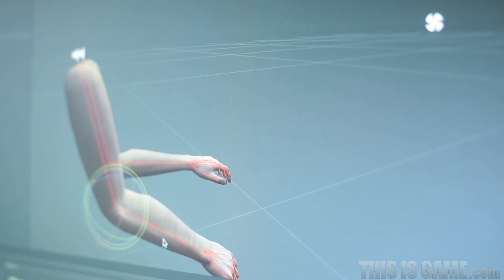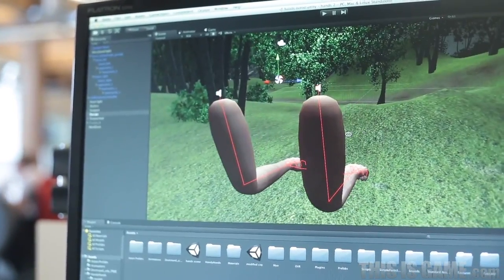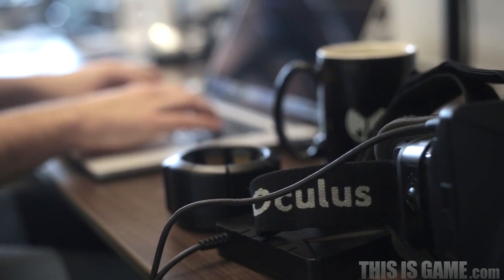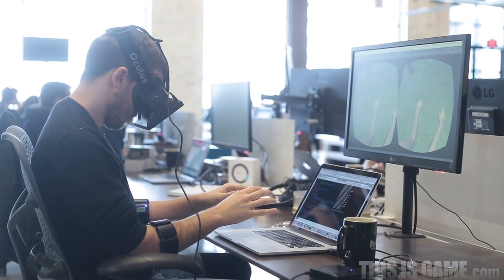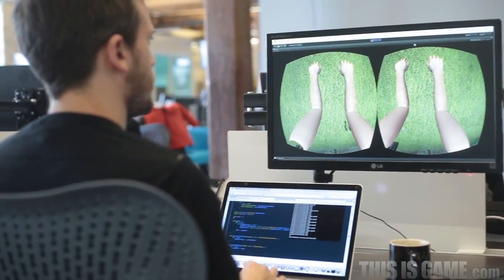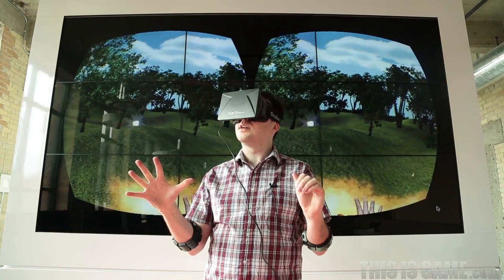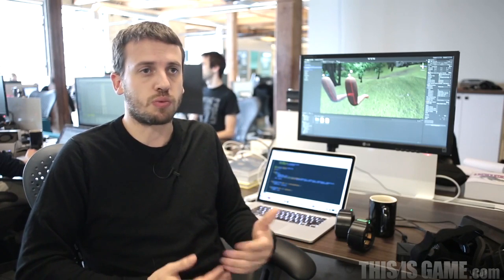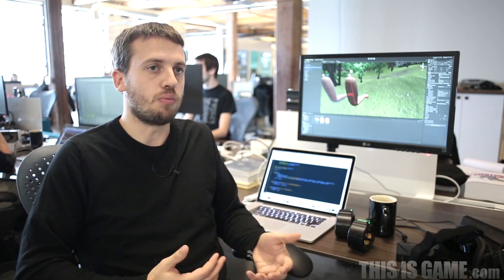마이오+오큘러스, 마우스 없이 가상현실 게임을 한다?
캐나다의 '탈믹 랩스'(Thalmic labs)는 자사가 개발한 동작인식 컨트롤러 '마이오'(Myo)와 가상현실 헤드셋 오큘러스 리프트를 연동해 게임을 플레이하는 모습을 공개했다. 마이오는 팔근육의 움직임을 인식해 손동작으로 PC를 조작하도록 만드는 입는(웨어러블) 기기다